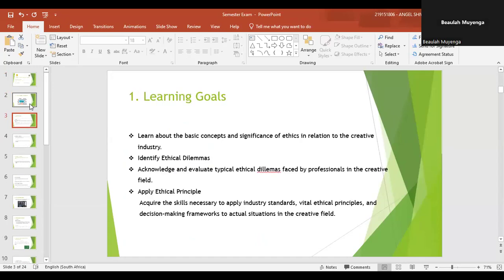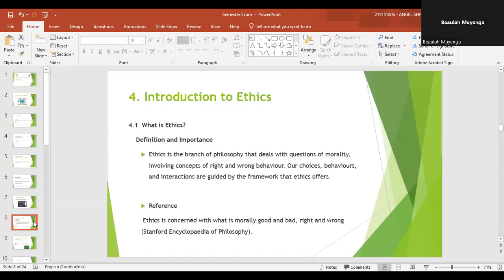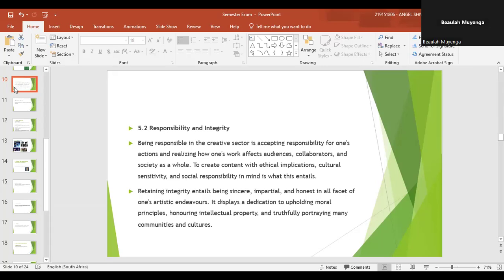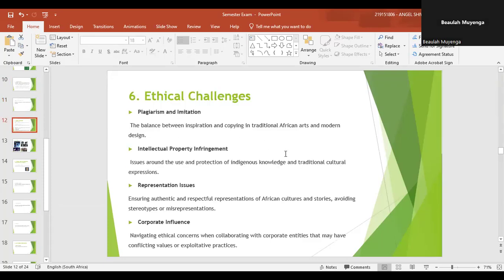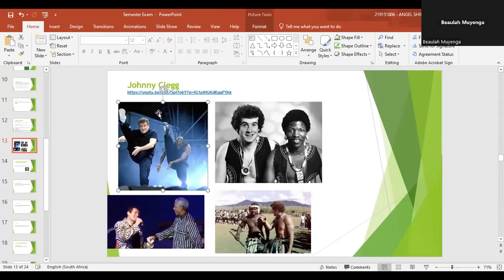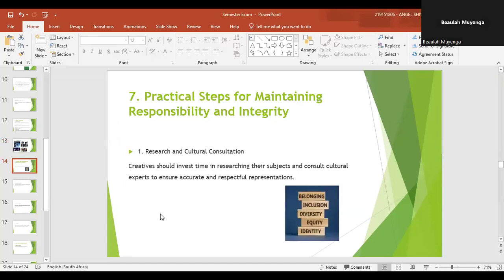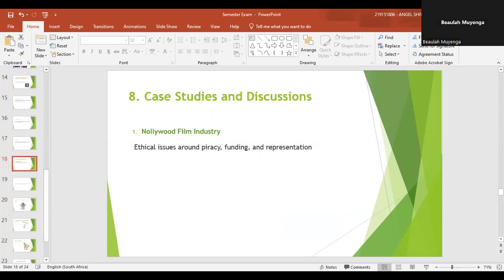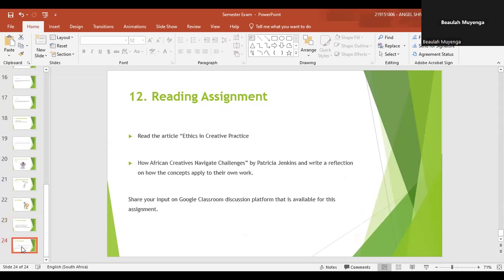Lesson 4, Re -take, Ethics in the creative industry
This is the lesson on ethics in the creative industry and challenges and unethical examples within the Namibian and African context.